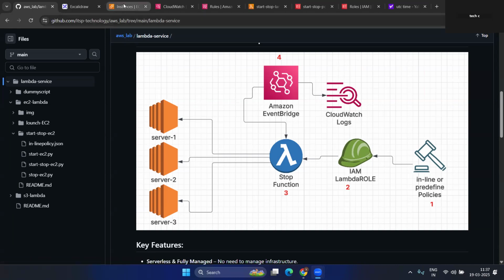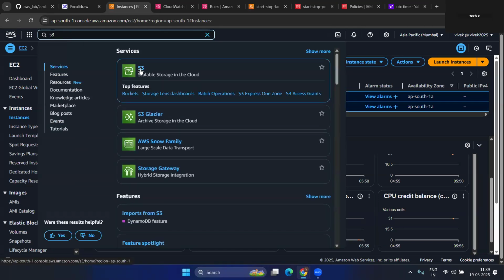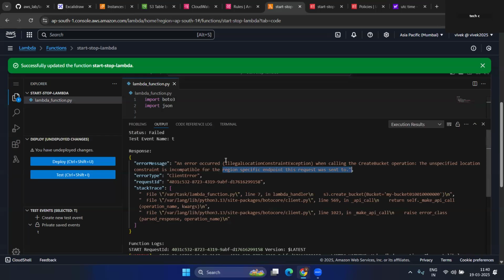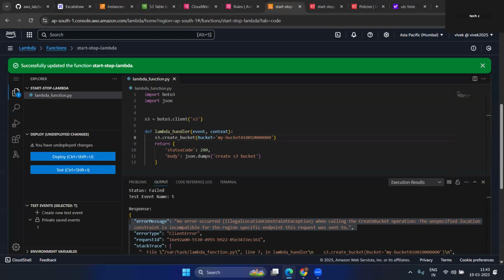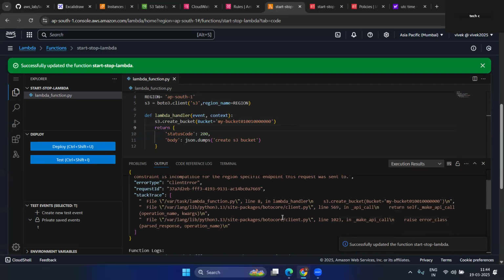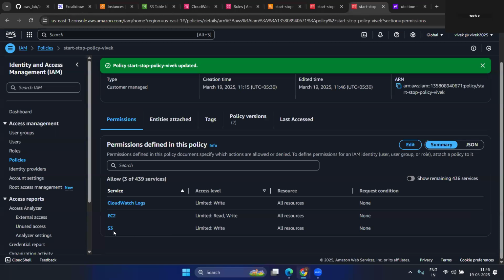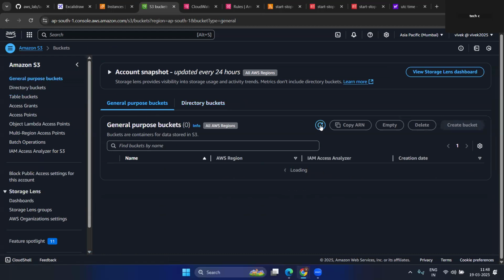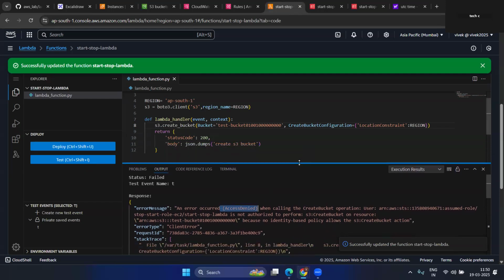AWS Lambda Tutorial: Automatically Create S3 Bucket & Apply Policy || part - 4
How to Create an S3 Bucket with AWS Lambda and Attach Bucket Policy | Step-by-Step Tutorial
AWS Lambda S3 Automation: Create Bucket & Attach Policy Automatically
Create S3 Bucket Using Lambda Function + Set Bucket Policy | AWS Automation Tutorial
AWS Lambda Tutorial: Automatically Create S3 Bucket & Apply Policy
AWS S3 Bucket Creation with Lambda + Policy Attachment | Complete Guide